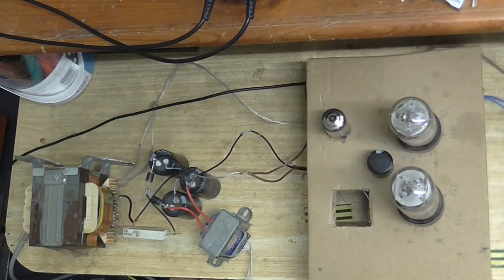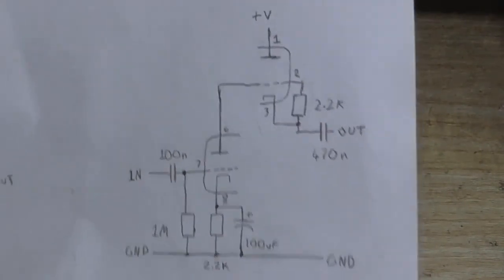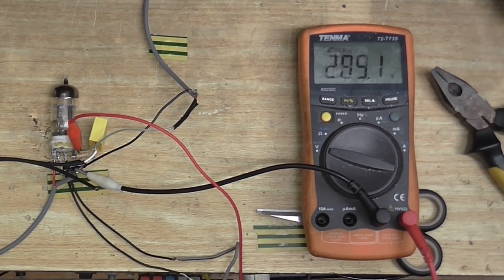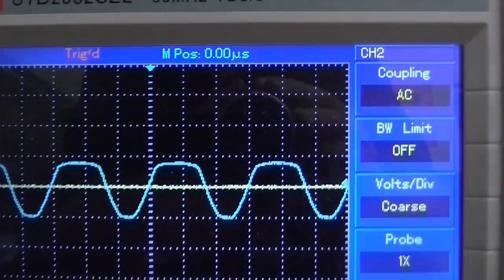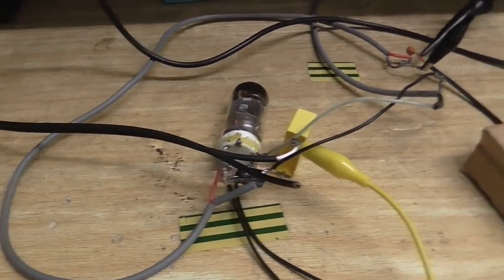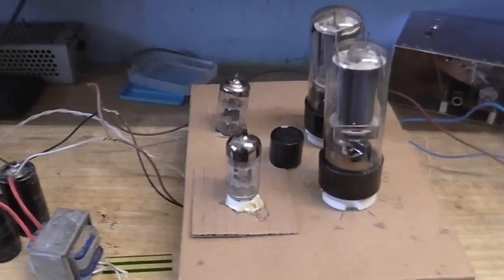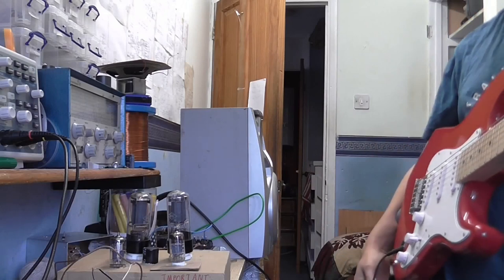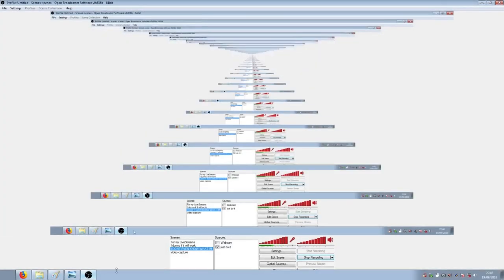Making a Guitar Amp pt 2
Thought it was about time I got round to doing part 2 of this.